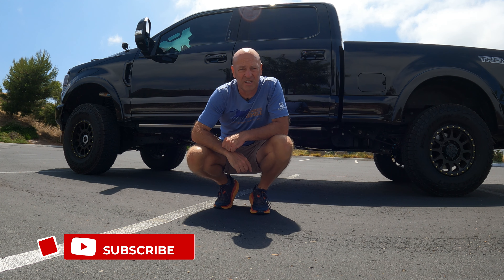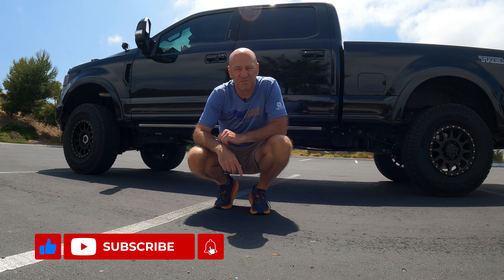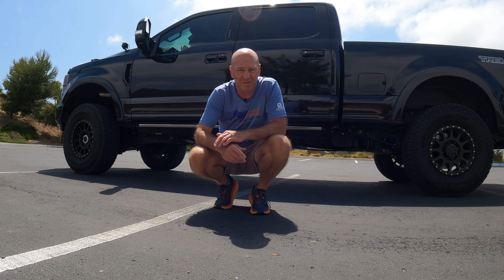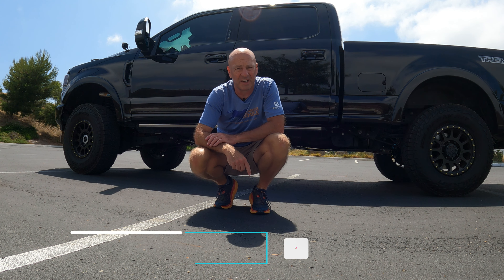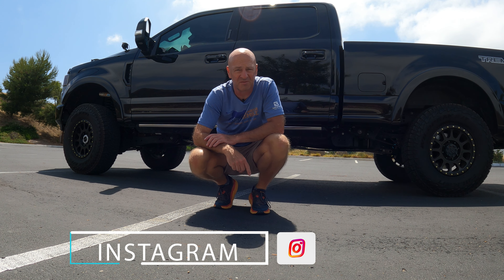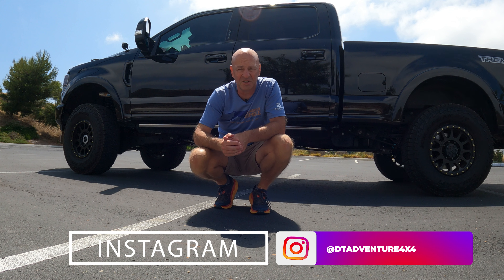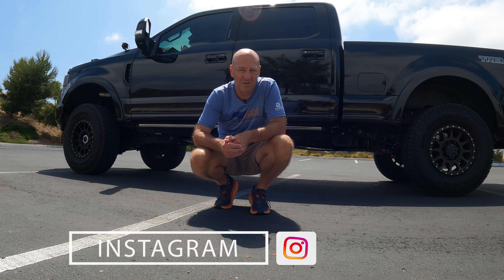Welcome to DT Adventure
Come along as I go through the process of turning my 2022 Ford F250 Super Duty Tremor into a full-blown expedition vehicle.

From there, I am planning to start traveling - mostly offroad and in the long-term, take this expedition vehicle around the world. I will start in the south-western United States with shorter trips here and there. I live just north of San Diego and want to explore Anza Borrego, Death Valley, the Mojave Desert, Arizona, Nevada and then over time, expand my travels. USA, Canada, Mexico and the rest of Middle America. Ship this truck across the Darian Gap to Columbia and then head down to the bottom of Argentina loosely following the Pan-American Highway. New Zealand, and Australia will be next after that, and who knows where I will end up.

I am fortunate that my line of work allows me to work remotely. Eventually, I hope to be able to shift from working a 9-5 to run my own business and just travel, but that is a topic for many years down the road. For now - let's focus on overlanding in the United States and get this show on the road.